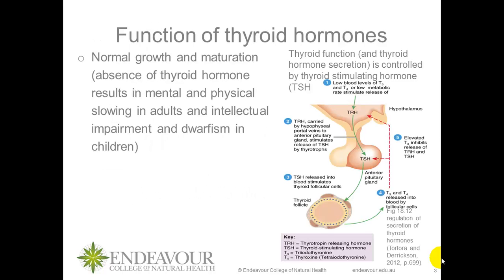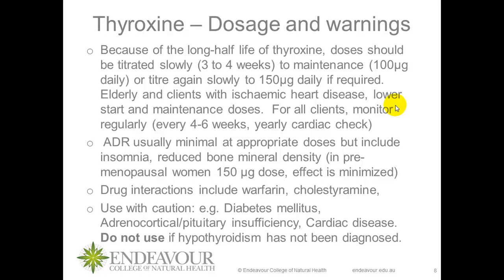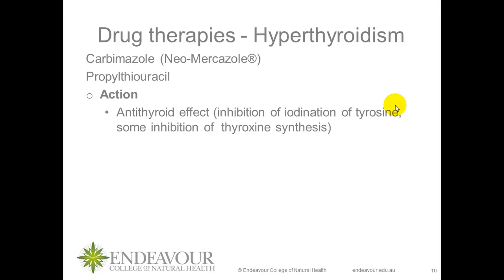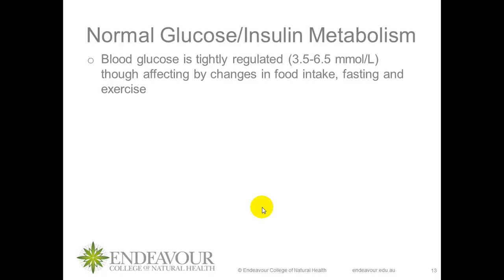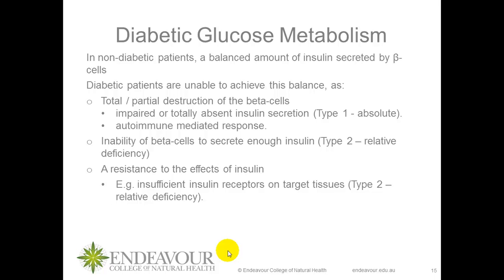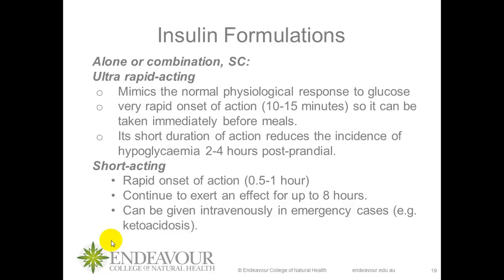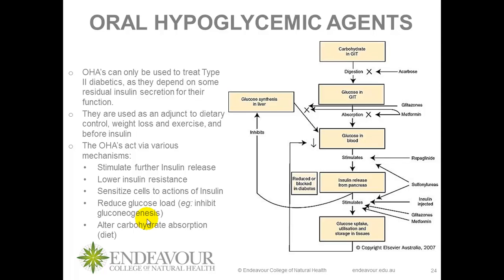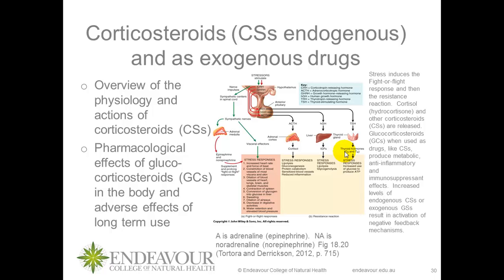BIOP211 SN09A Screencast